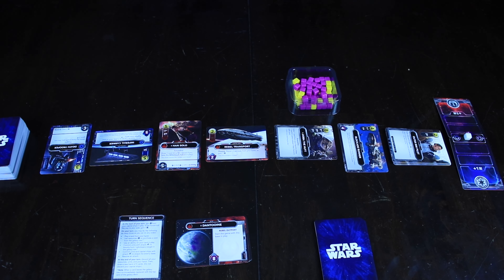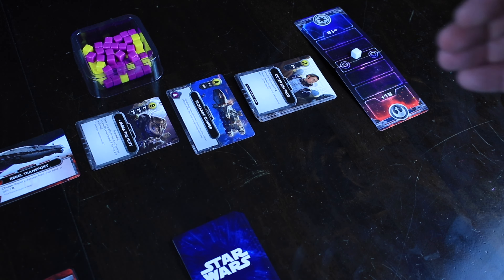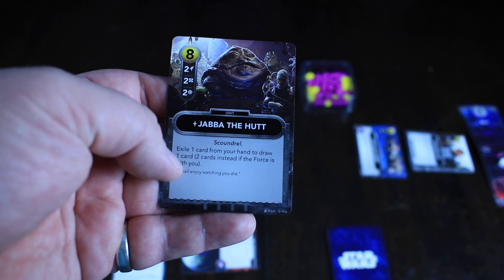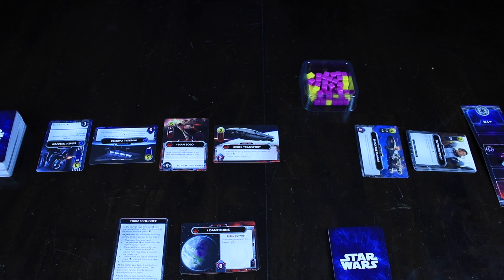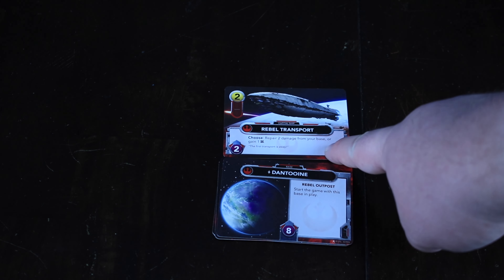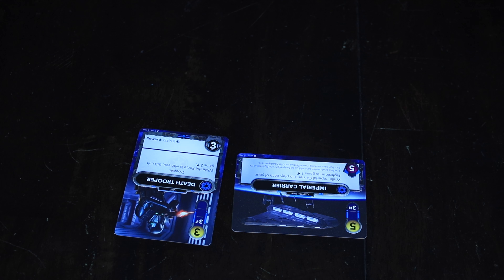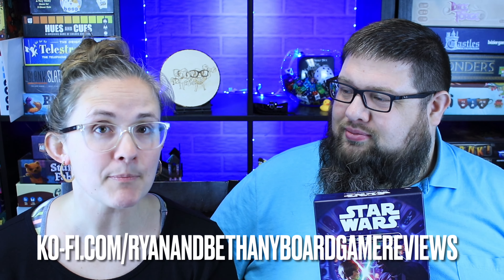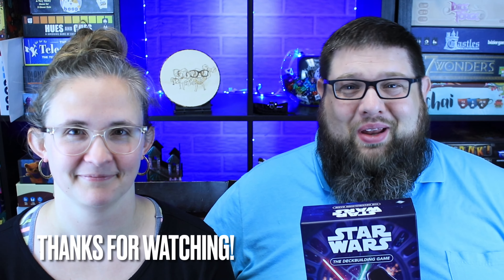Star Wars: The Deckbuilding Game Review!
Today, we celebrate Star Wars day by talking about Star Wars: The Deckbuilding Game! This is a 2 player dueling game where one player becomes the dreaded Galactic Empire, and the other player defies them as the Rebel Alliance. Whoever can knock out their opponents bases first, wins!

Facebook.com/ryanandbethany
Instagram.com/ryan_and_bethany
Twitter.com/ryanandbethany1
Boardgamegeek.com/blog/8390/pounds-and-inches